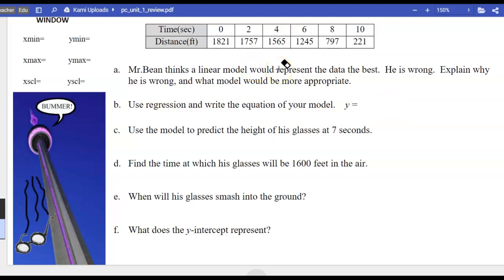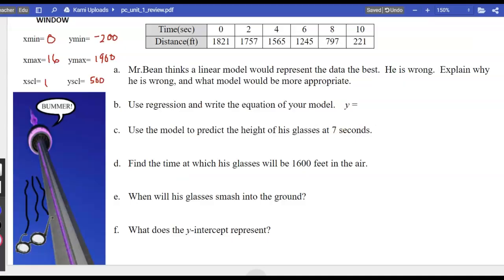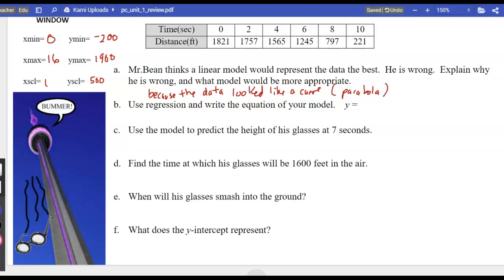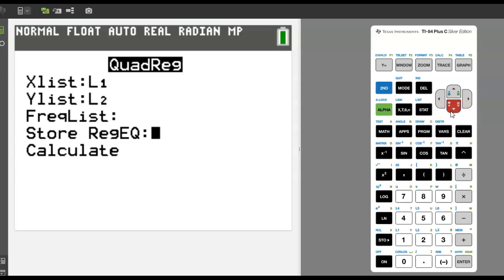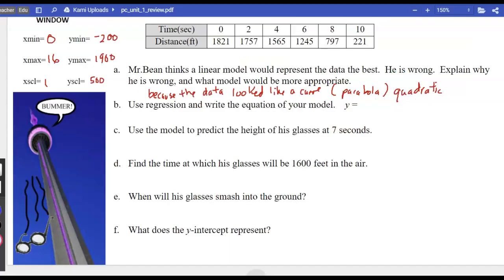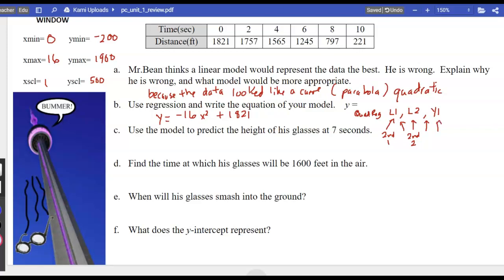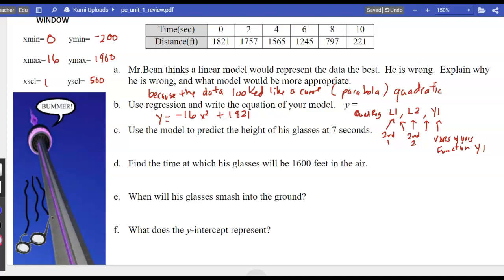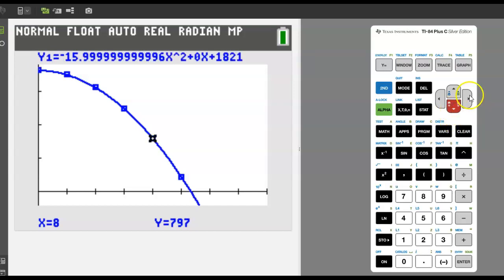Getting Regression Equation